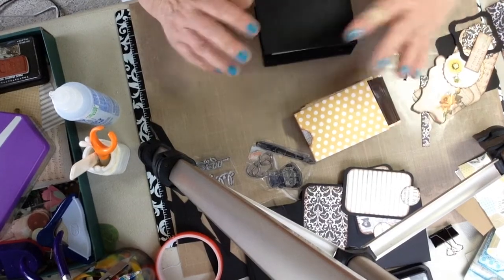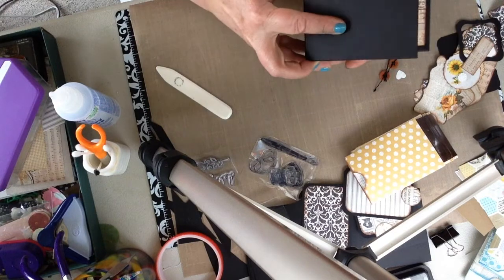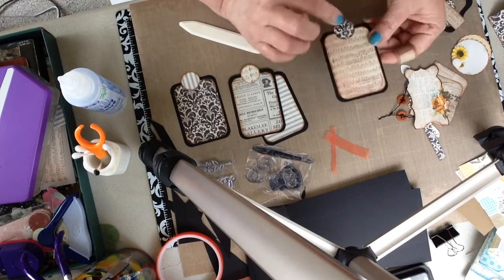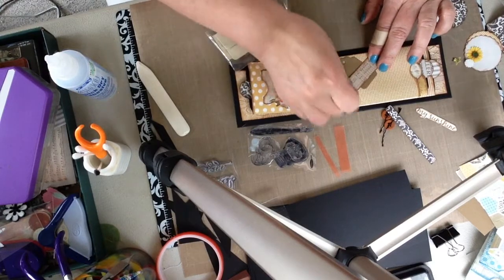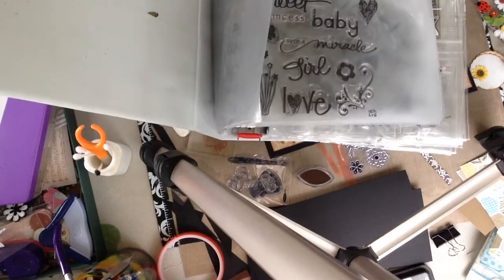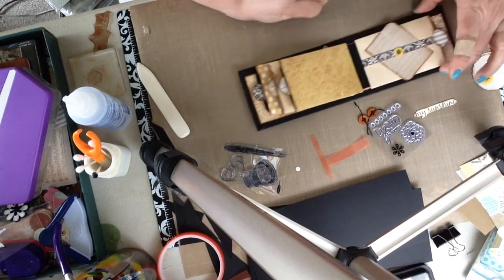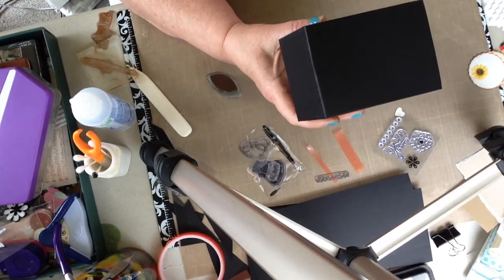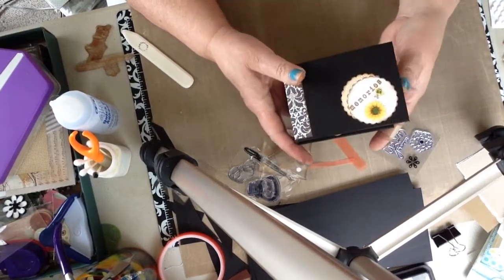Toilet Paper Tube Photo Book - video 4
Last video in this short series- finishing the toilet paper tube album.